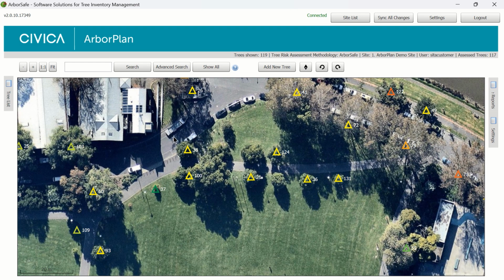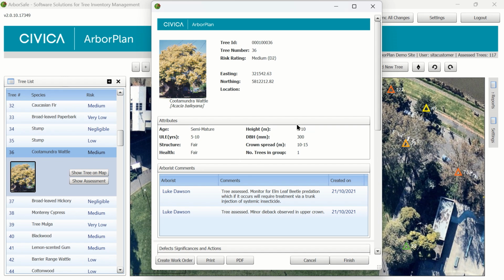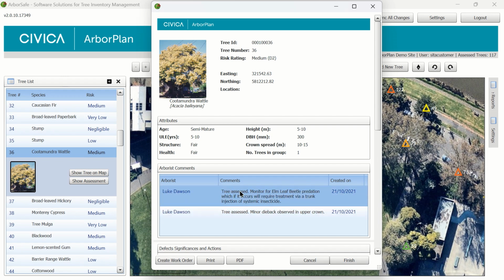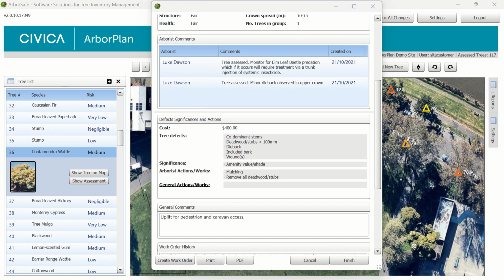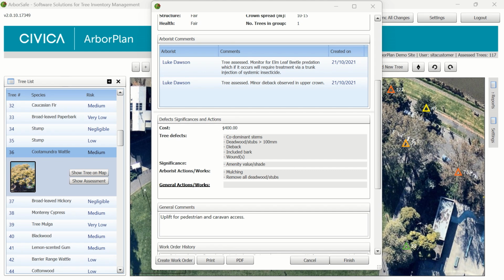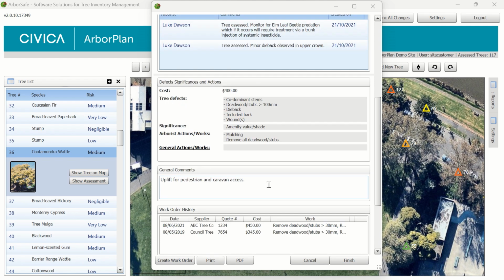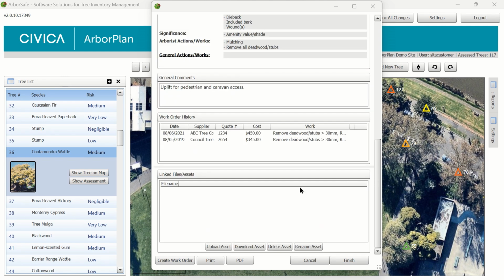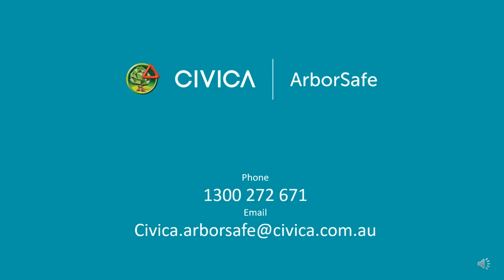4. Understanding your tree data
Welcome to ArborSafe Tutorial 4
Understanding your tree data.

In this tutorial we will explain how to understand the information displayed in the tree assessment window.